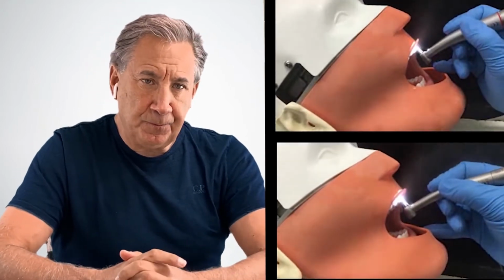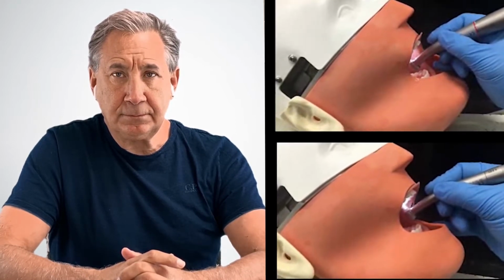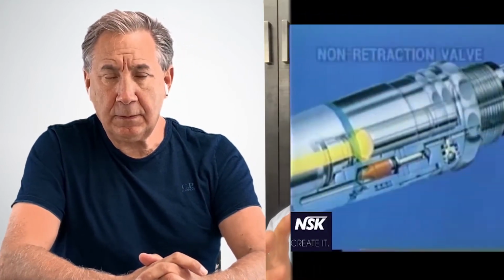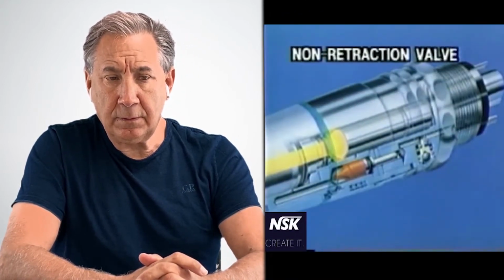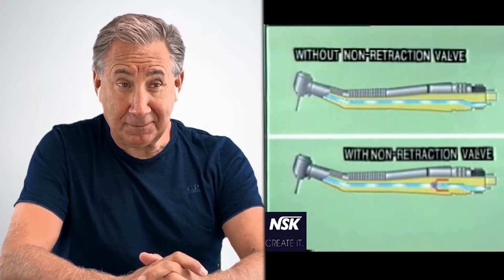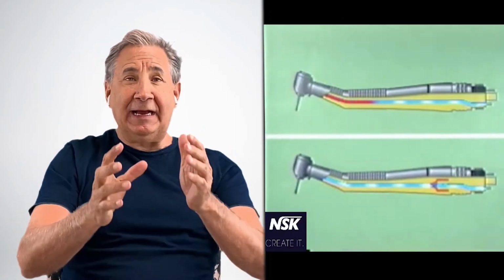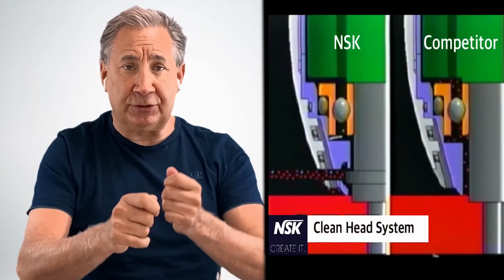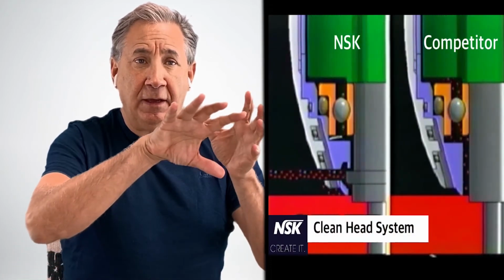The New Norm Ep 26: Handpiece Innovations for COVID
Dr. Lou knows that aerosols are a high probability transmission source for COVID-19. Thus, handpieces are going to play a profound role in how we practice safely.  Alfred Hayrapetian from NSK joins Dr. Lou to discuss existing technology that addresses nuanced, but important ways handpiece engineering either contributes to or avoids transmitting COVID-19-ridden aerosols. He claims this simple ingenuity in valve design keeps handpiece lines clear.